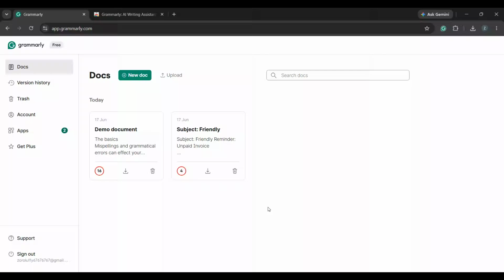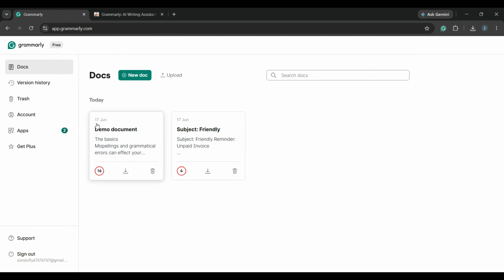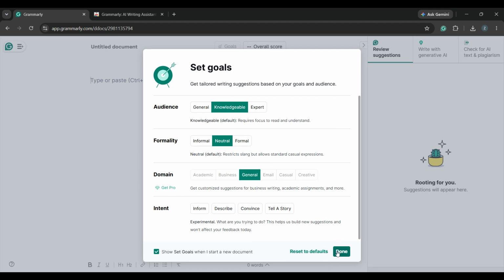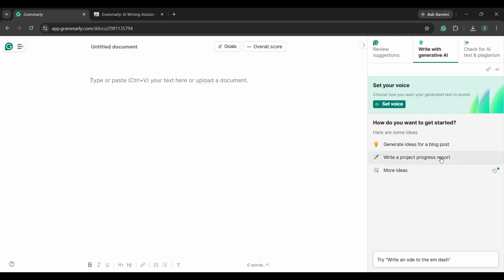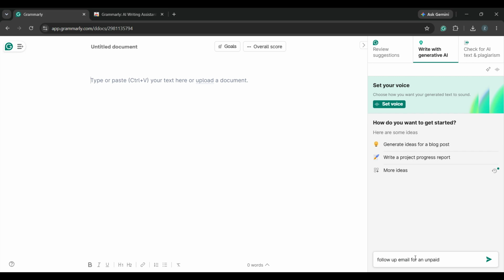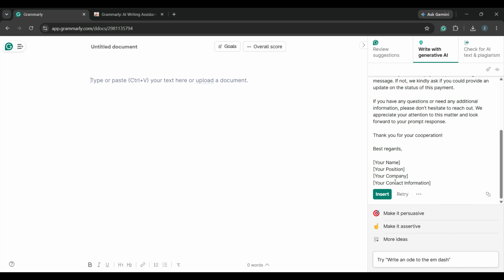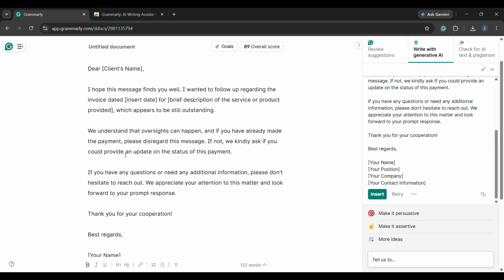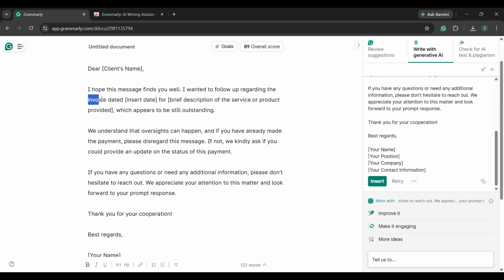How To Write Perfect Emails With Grammarly AI(Step By Step Guide)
Learn how to write perfect emails with Grammarly AI by setting Goals, using specific prompts, and refining tone for more professional, assertive, and clear messages.
This easy tutorial shows how to create polished emails faster, whether you need a client follow-up, resignation letter, or business message.

🕚Timestamps:
0:00 Intro
0:20 Open The Grammarly Editor
0:39 Set Goals: Audience, Formalness, And Domain
1:14 Open Grammarly AI Prompt Tool
1:32 Write A Specific Email Prompt
1:57 Make The Email More Professional
2:16 Make The Email More Assertive
2:35 Improve Clarity And Scannability
2:54 Insert The Final Draft
3:08 Recap And Outro

✍️What You'll Learn In This Video:
• How To Set Grammarly Goals For Better Email Writing
• How To Use Grammarly AI To Draft Professional Emails
• How To Write Specific Prompts For Better Results
• How To Make Emails More Professional And Polished
• How To Make Emails More Assertive And Confident
• How To Improve Clarity In Long Email Drafts
• How To Insert AI-Generated Text Into Your Email Draft

💡Pro Tips:
• Set your audience and formality before generating text for better output.
• Use direct prompts with the email purpose, tone, and recipient.
• Run a second pass to make the message shorter and easier to scan.
• Remove filler phrases that weaken your confidence or professionalism.
• Always personalize names, dates, and details before sending.